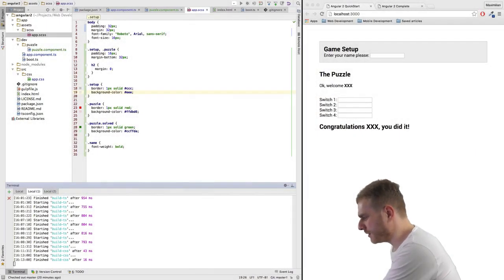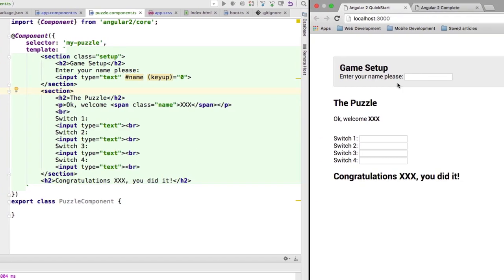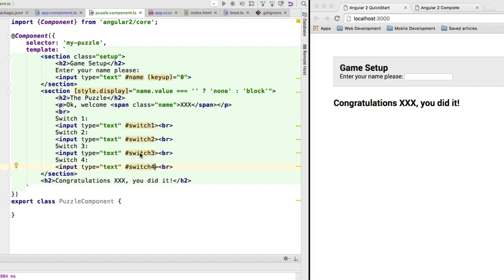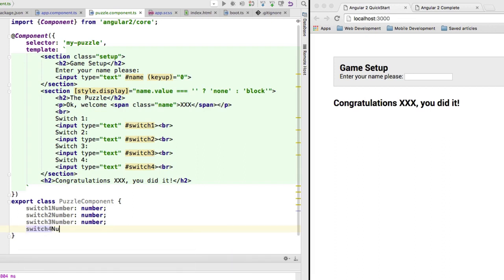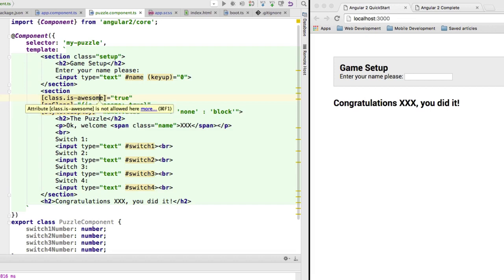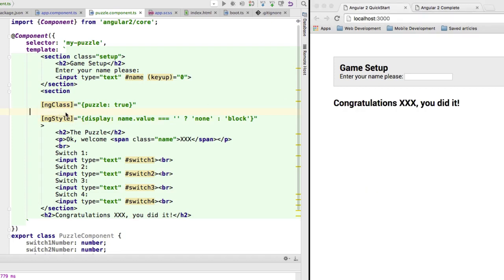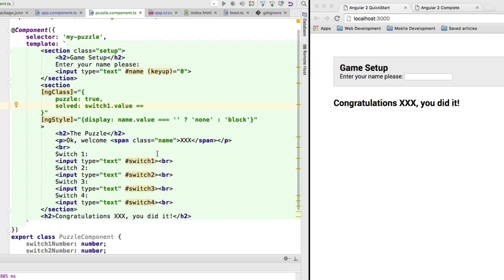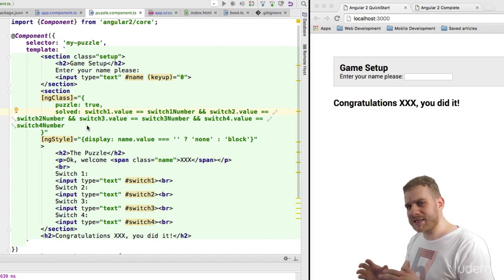010 First Project Puzzle App Part 2